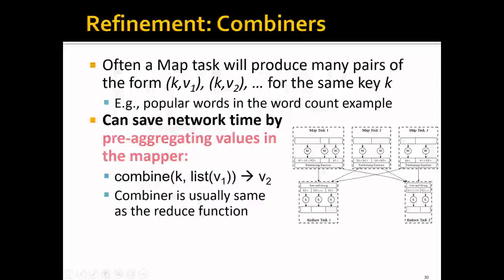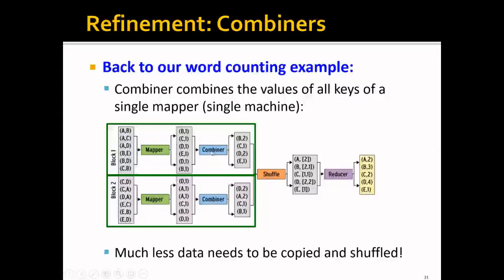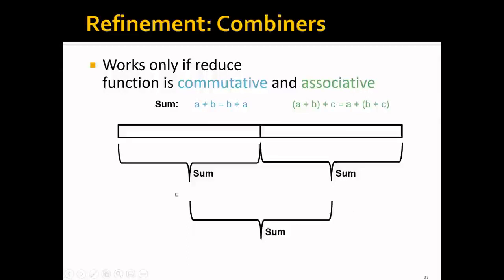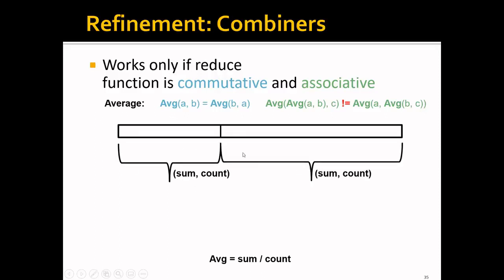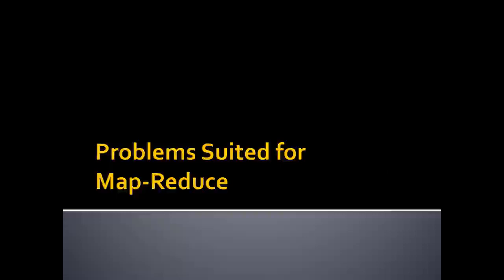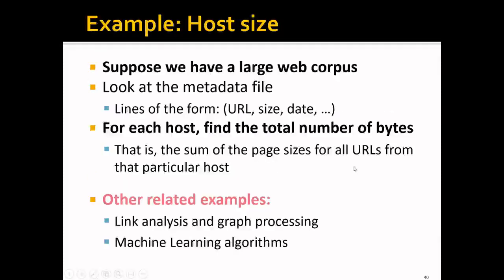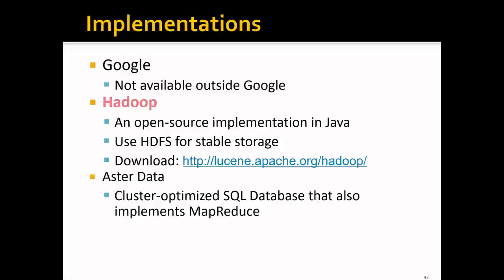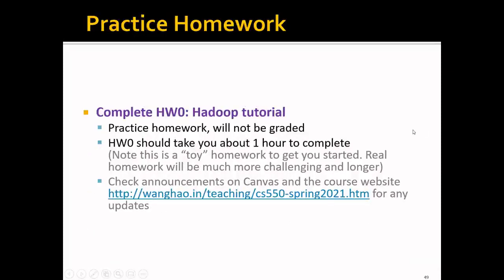Week 1: MapReduce - Part 4: Refinements and Applications